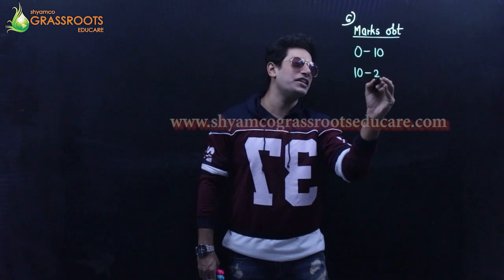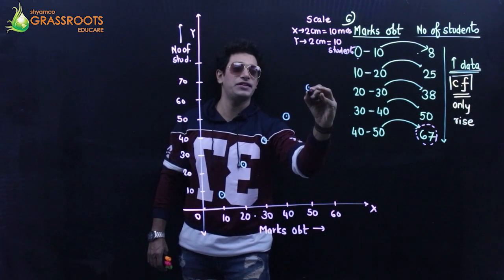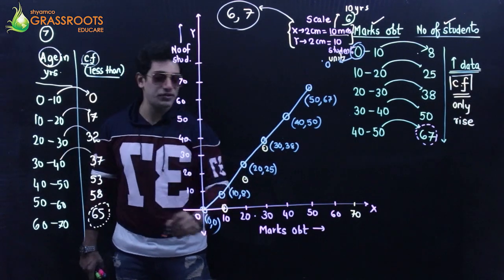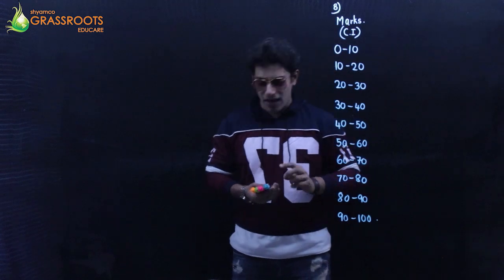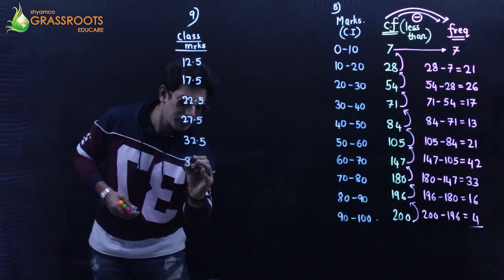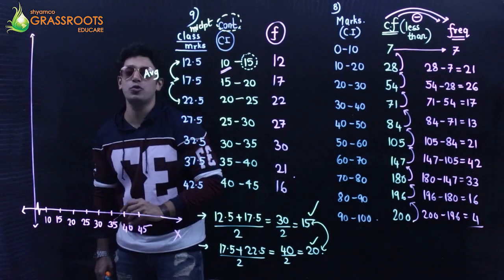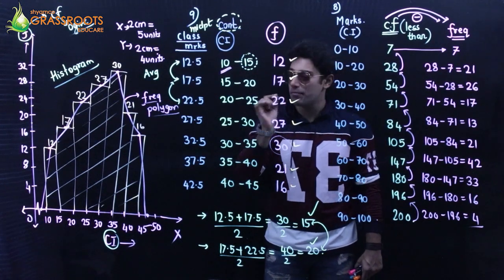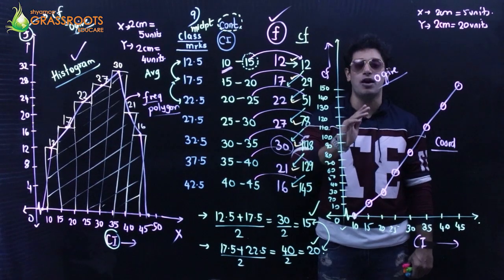Graphical Representation - Statistics | Class 10 Maths || Shyamal kapadia || CBSE/ICSE/SSC Board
Class: 10
Board: SSC / CBSE / ICSE
Subject: Maths
Chapter: Statistics
Topic Name: Graphical Representation of Cumulative Frequency Distribution